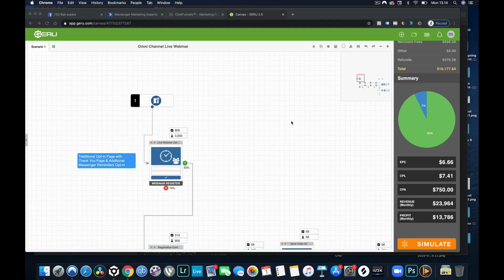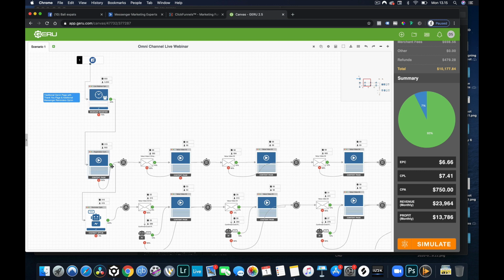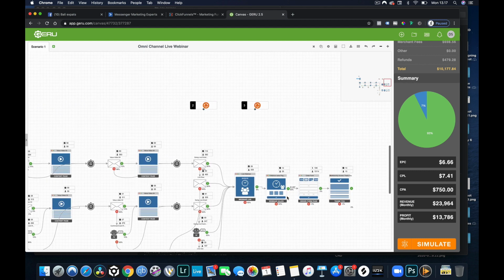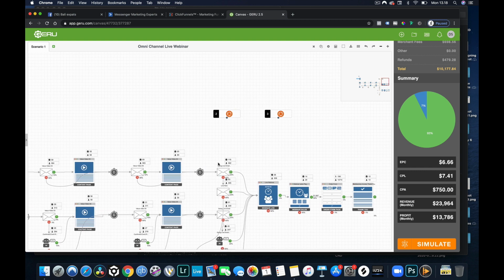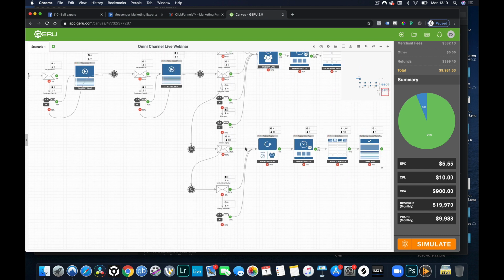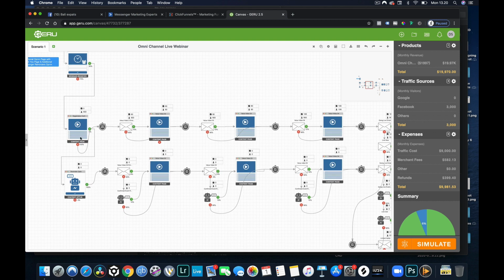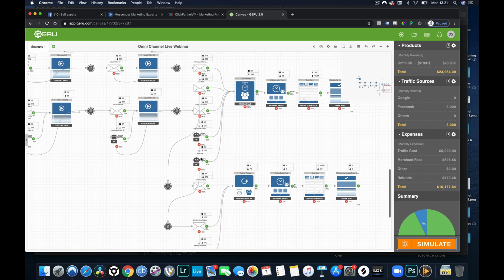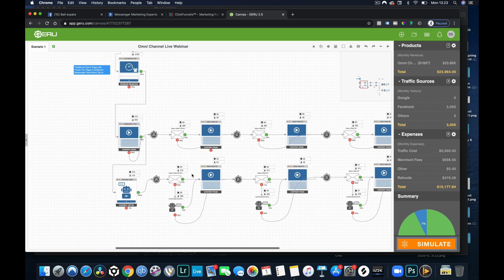Sales Funnel Mathematics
Understading the fine mathematical details in your sales funnels is what makes the difference between a winning campaign and a losing one. Watch as I show you how we created the KBB funnel for Tony Robbins, Dean Graziosi and Russel Brunson